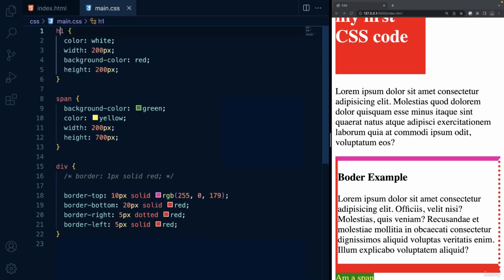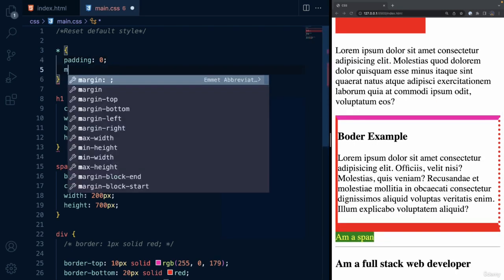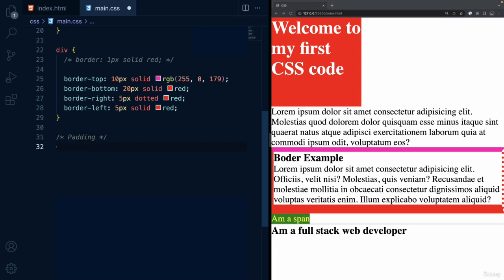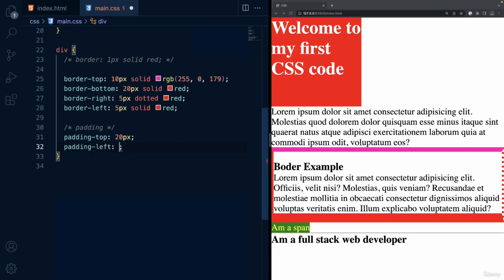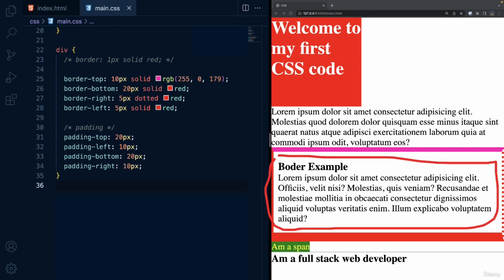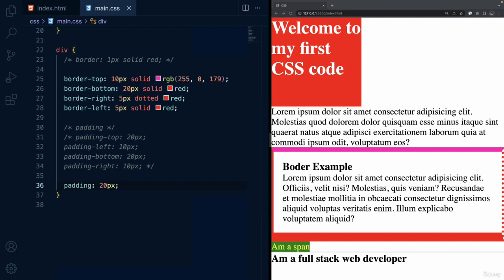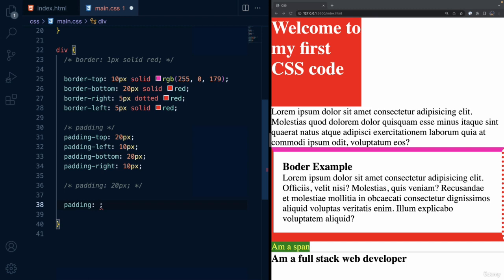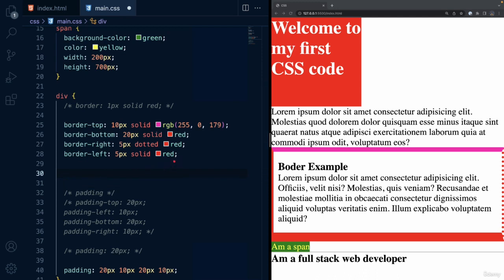004 Padding Properties